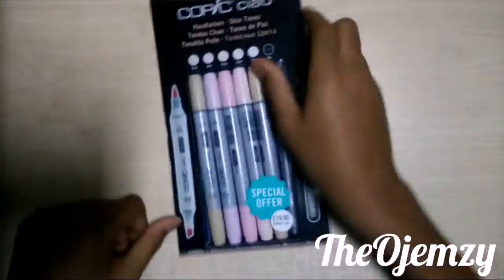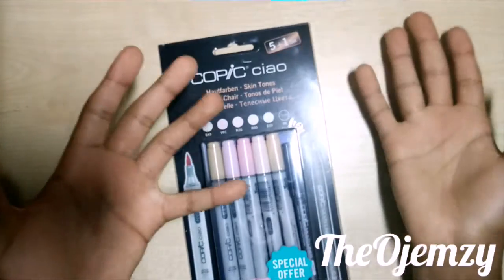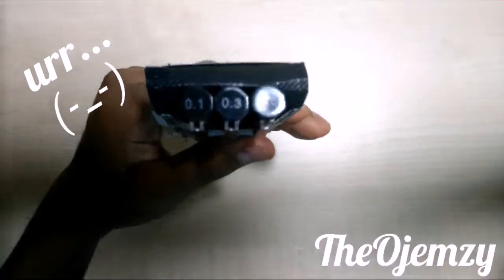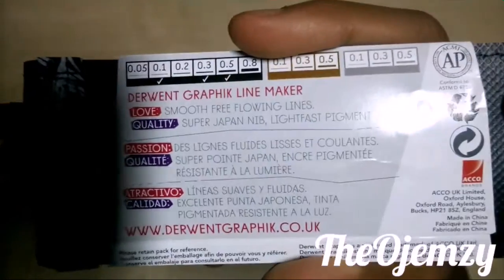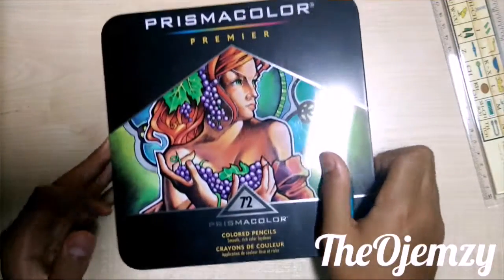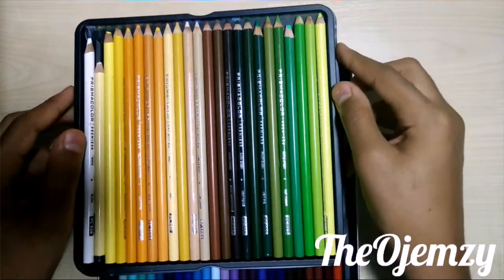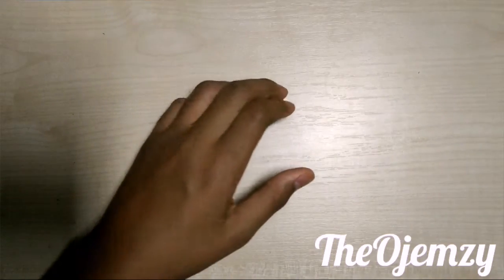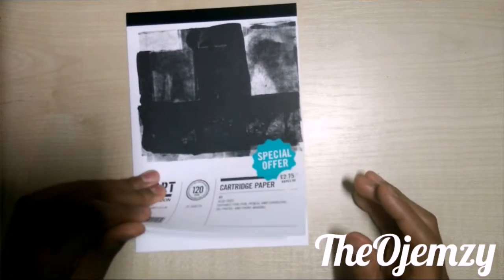Art supplies haul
Hey guys! This is a haul video of some new art supplies I got. I will be starting digital art soon as well. I'm on paigeeworld so feel free to check out my account there. Thank you 4 the support!! (^-^)

paigeeworld account: theojemzy